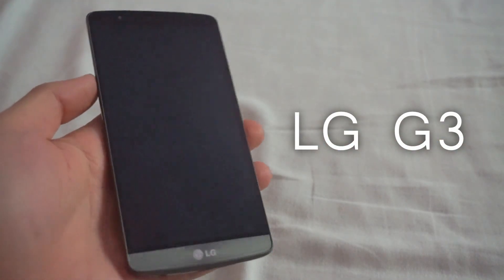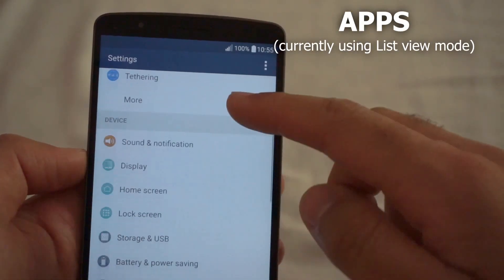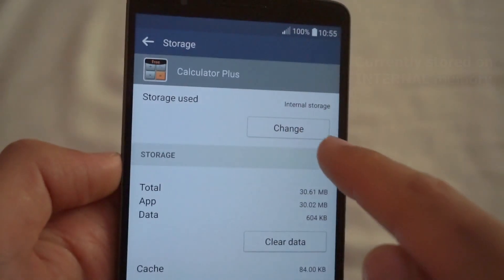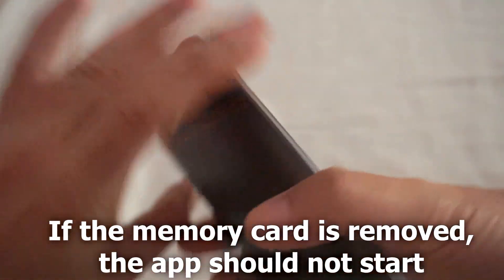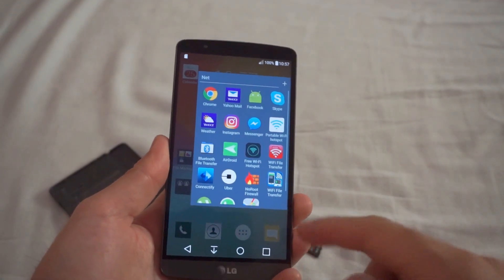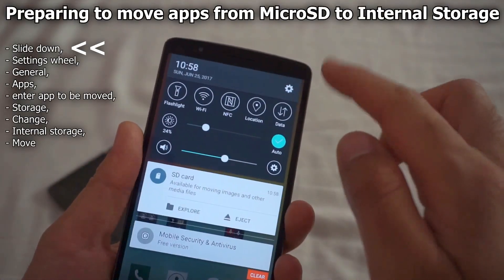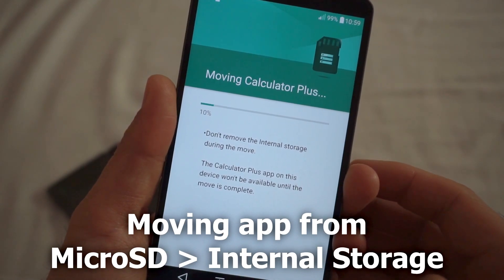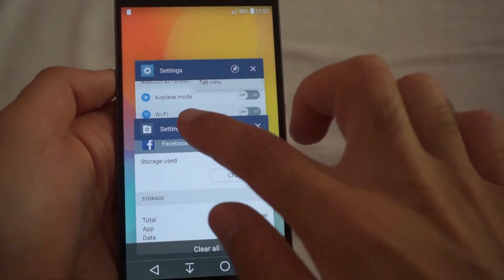How to Move Android Apps to SD Card (LG G3)